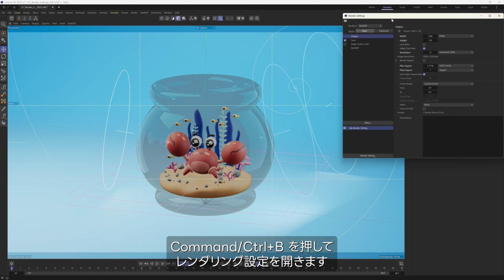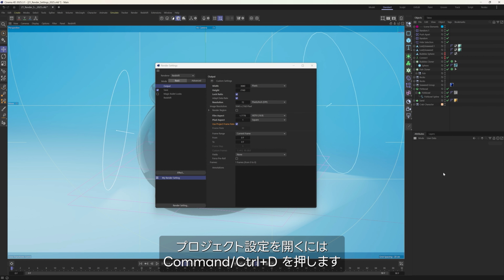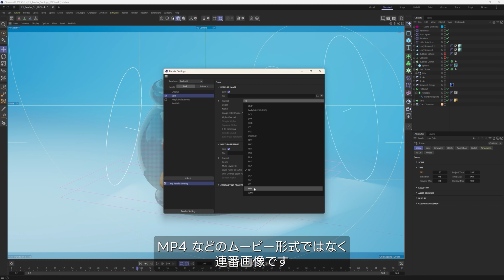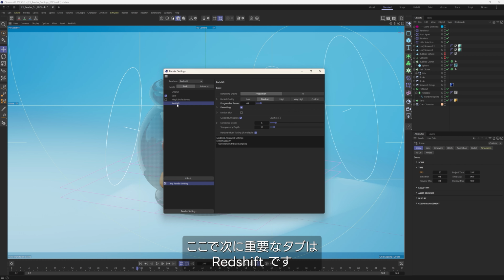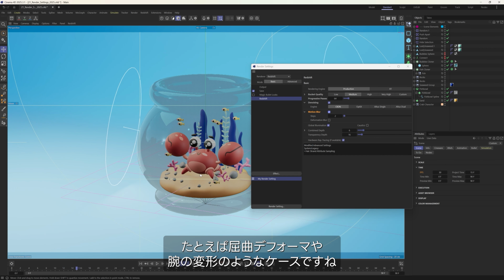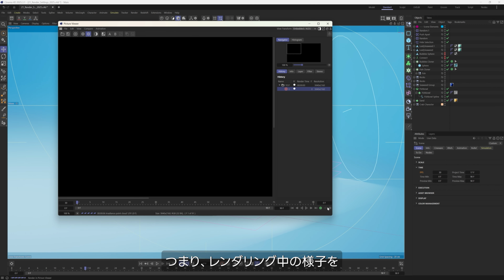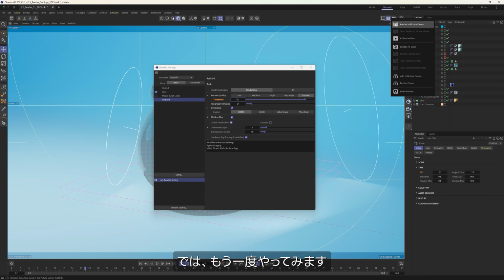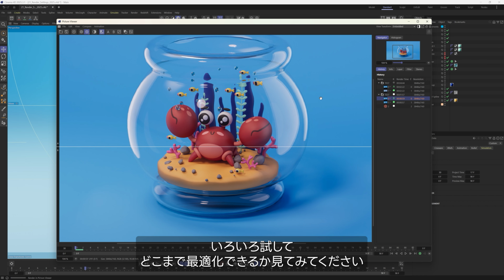#21 レンダリング設定 | Cinema 4D入門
このビデオでは、Redshiftを使ってCinema 4Dから画像を書き出す（レンダリングする）基本の流れを解説します。

最終的な出力先の設定方法や、レンダリング速度を最適化するための各種設定についても紹介します。効率よく高品質な画像を仕上げるためのポイントをしっかり押さえることができます。